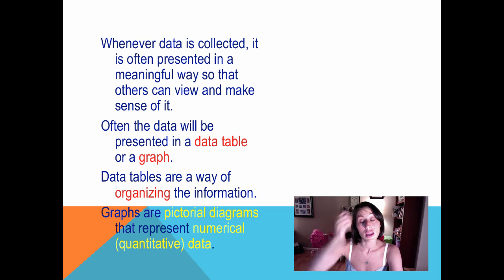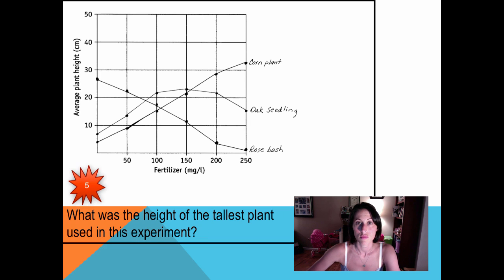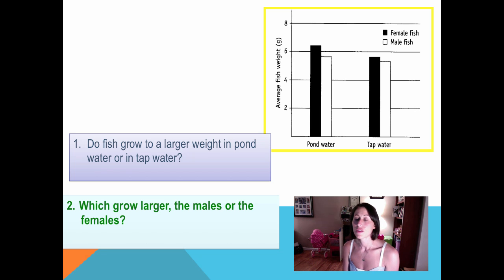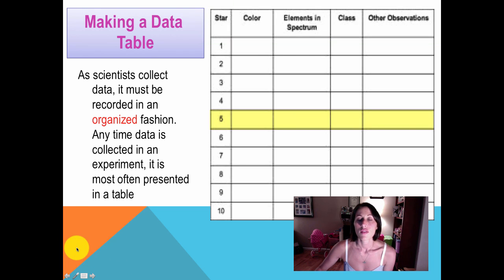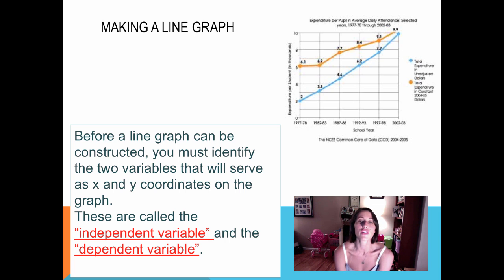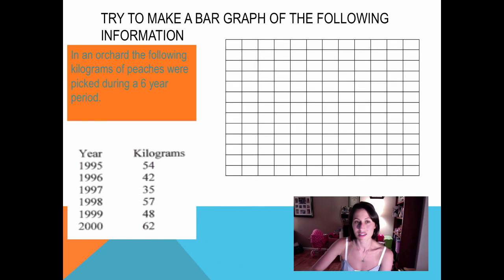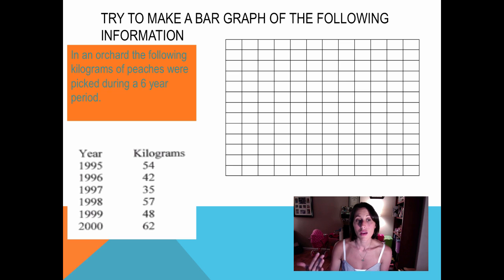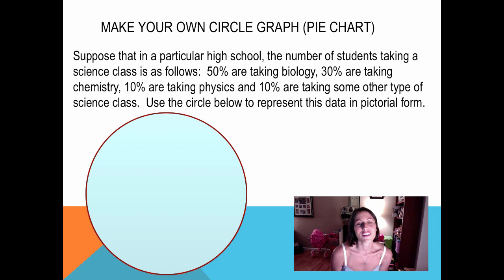graph presentation 8 8 14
this video reviews graphing basics, including creating data charts and interpreting data/graphs.